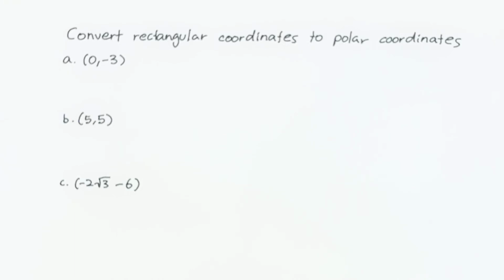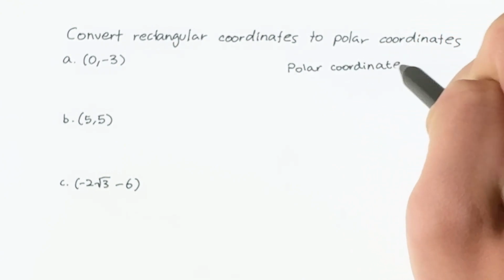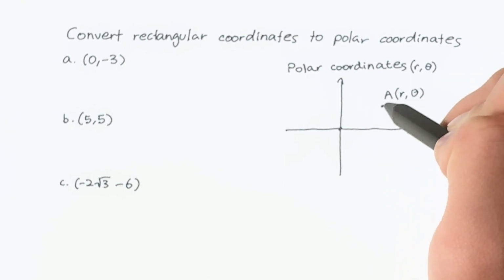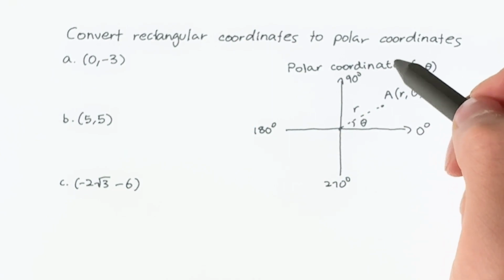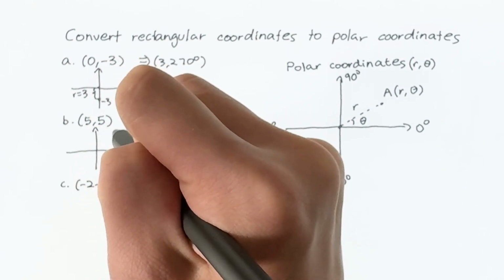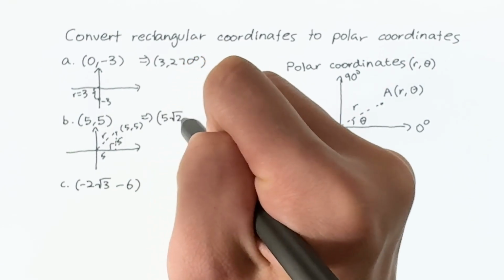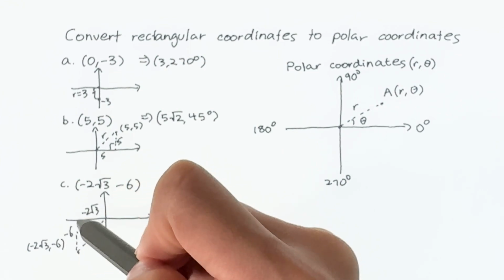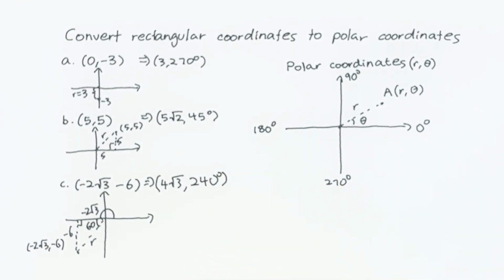Q143 | Precalculus Basics | Converting Rectangular Coordinates to Polar Coordinates